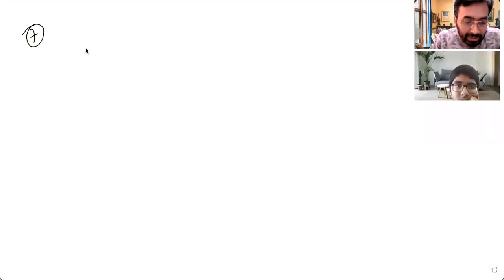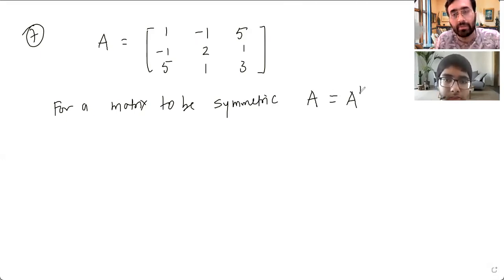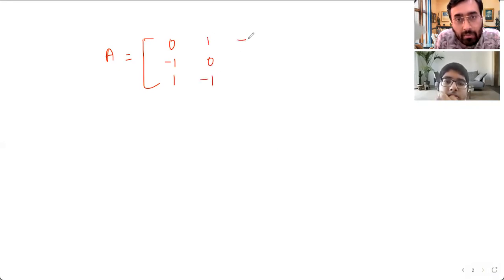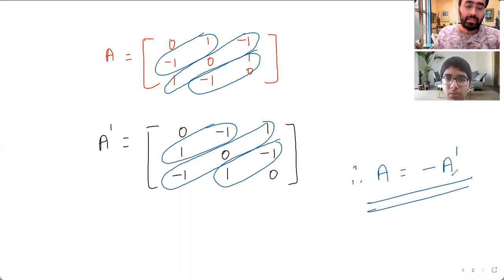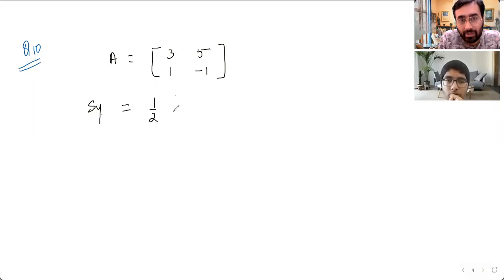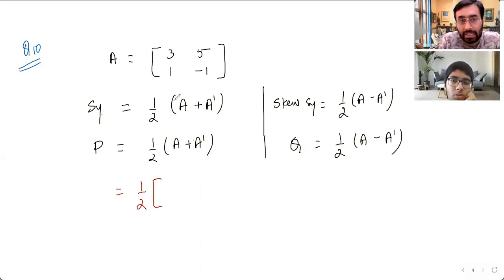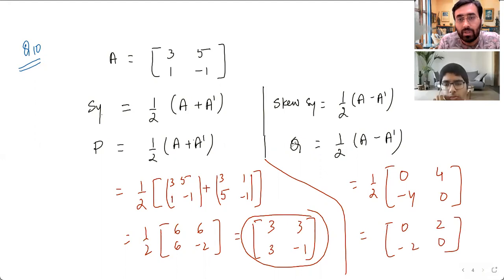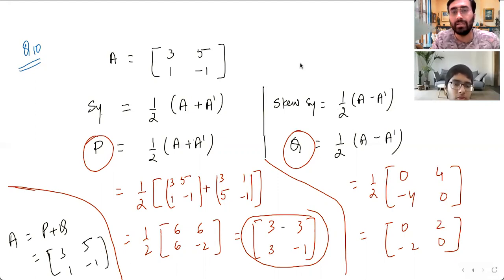Matrices - Math Free coaching class video lecture recording by Teaching Care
Math Free coaching class video lecture recording by Teaching Care.